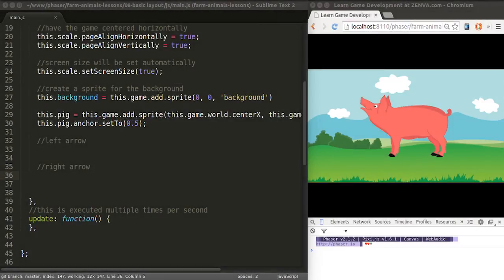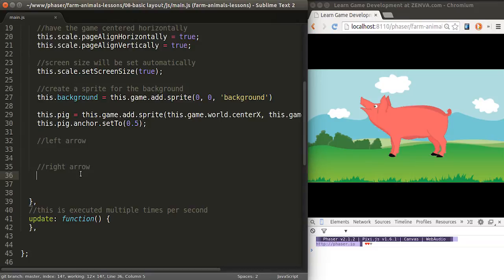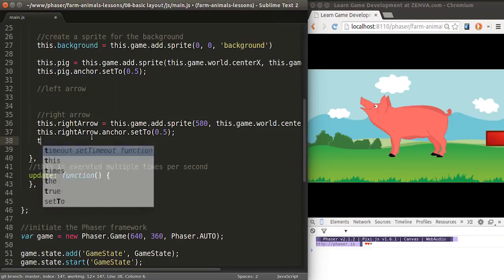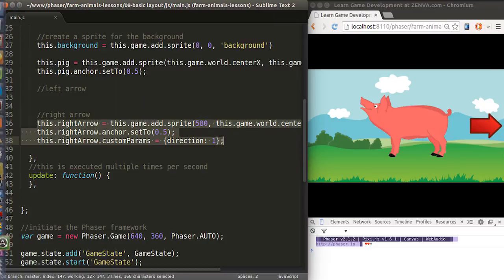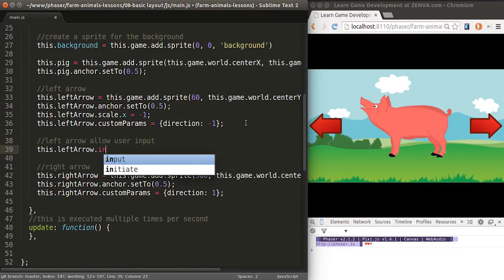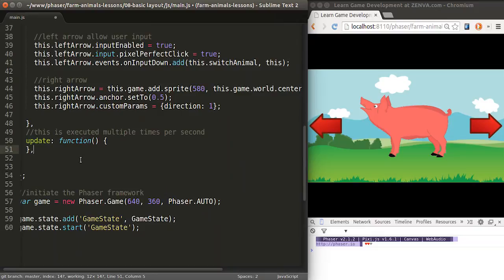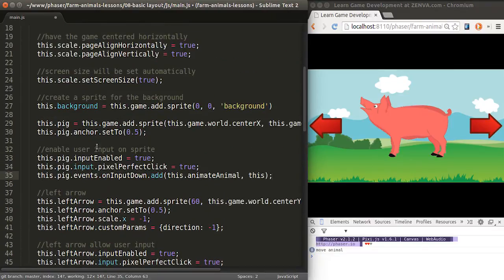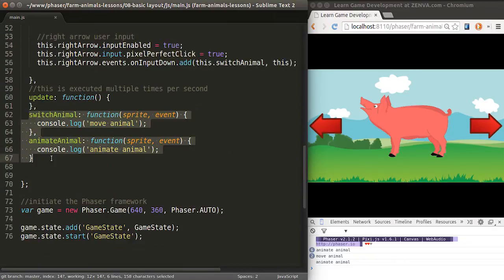011 User Input - Farm Animals Toddlers Game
009 User Input  - Farm Animals Toddlers Game